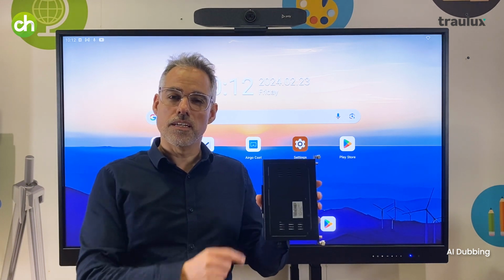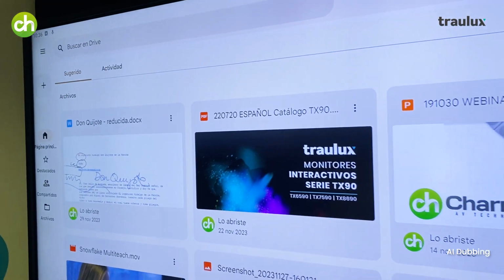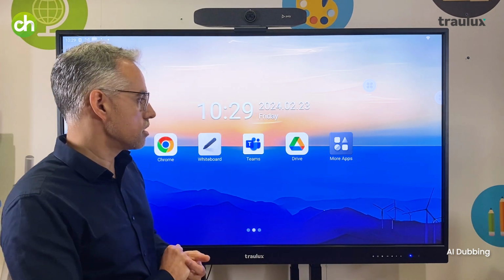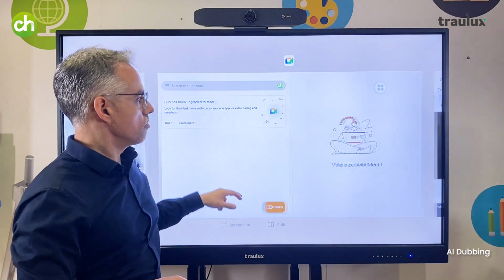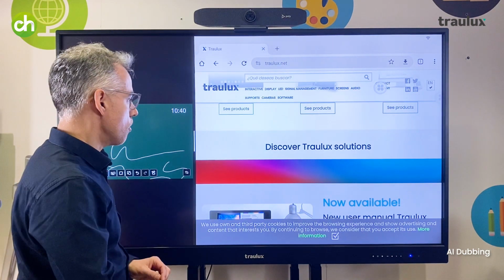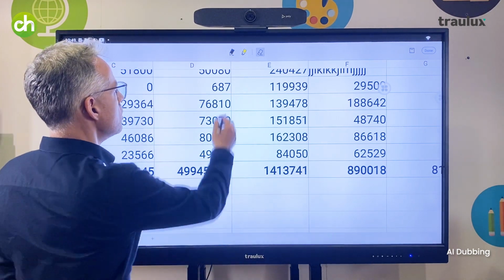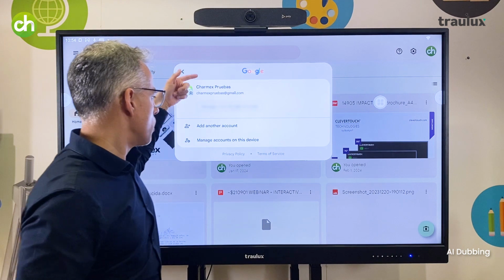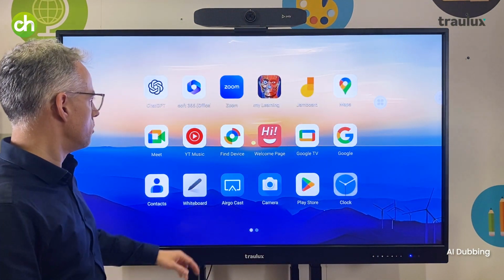OPS Google EDLA + Traulux Standard Series Interactive Monitor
Discover in this video the new Traulux OPS modules with Android Google EDLA, which can be inserted into the side of the interactive monitors. This gives you the possibility to access all the applications of the Google Workspace environment.

With a commitment to meeting users' needs in both educational and business environments, we strive to develop and launch products that stand out for their maximum reliability.